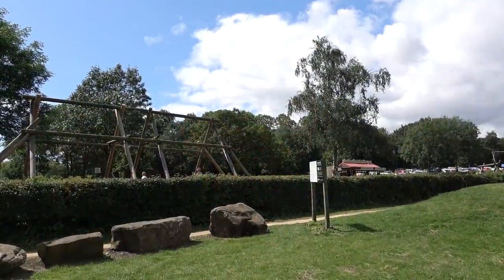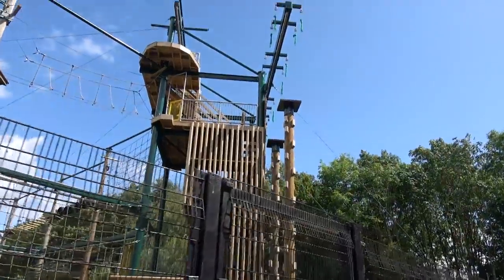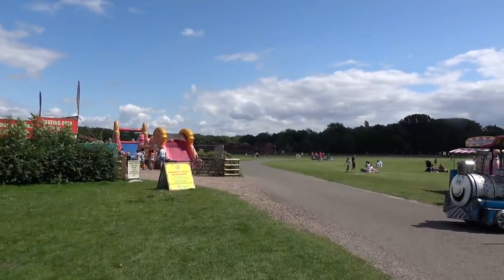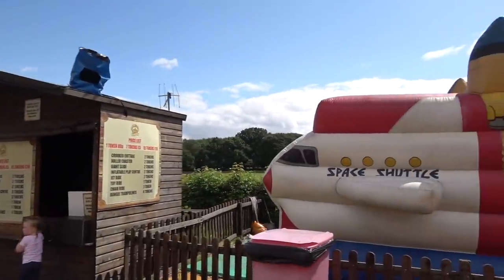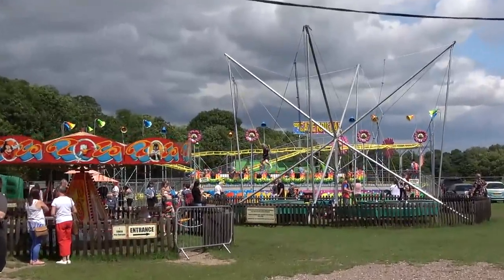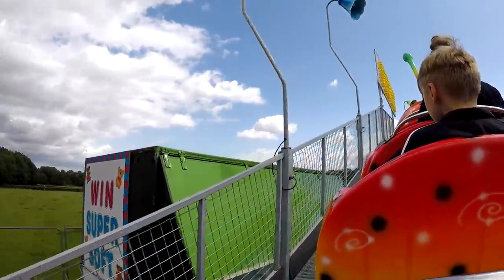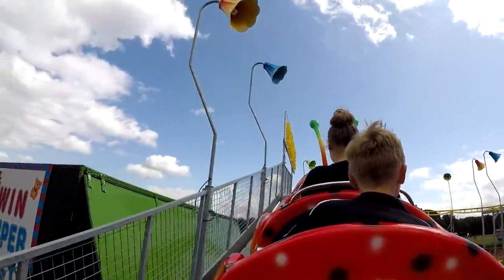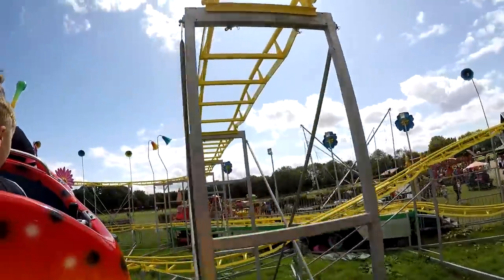Sandwell Valley Amusements Vlog August 2019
In this vlog I head to Sandwell Valley Country Park in West Bromwich to check out the small amusement park that's on offer. In this vlog I check out the various different rides and attractions along with sharing on ride footage from a Caterpillar Coaster and a land train.

This vlog is part of a 4 vlog series I filmed on the same day visiting 3 smaller amusement parks and then onto Warwick Castle for the Dragon Slayer show.